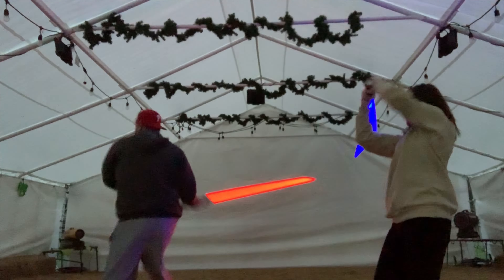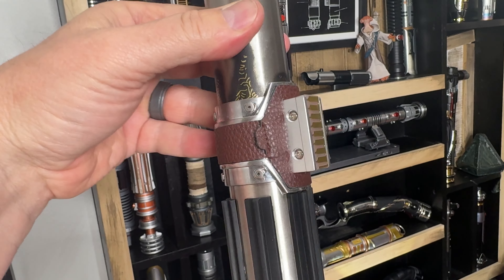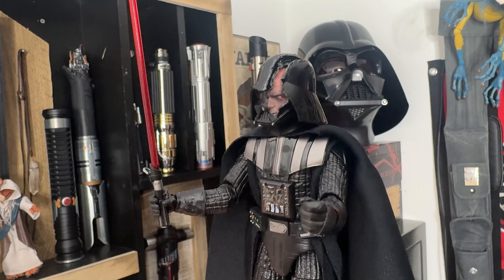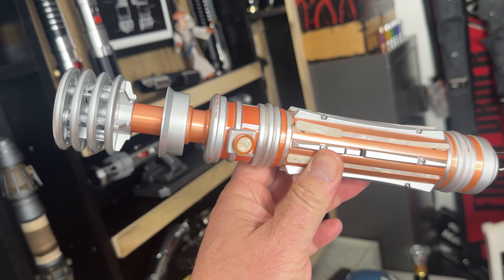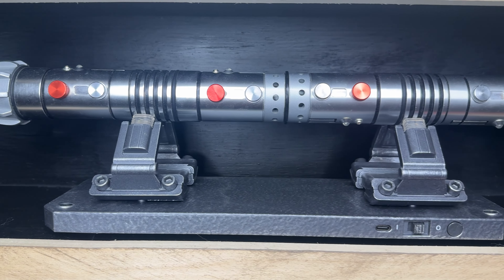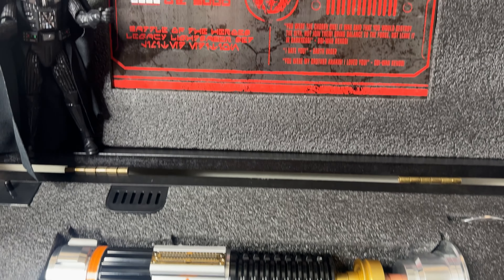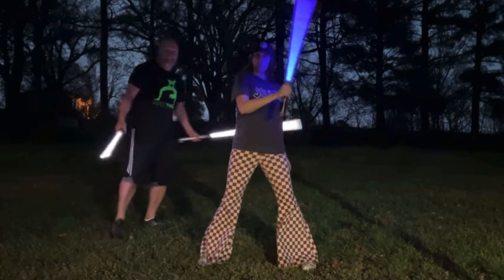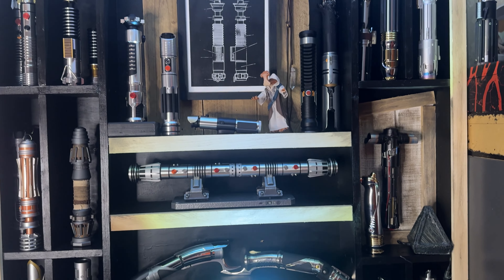Play this game to win a Star Wars Legacy Lightsaber! (2024 Giveaway)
We love Walt Disney World and Star Wars, so we thought we would combine the two and give away two Star Wars Legacy Lightsabers from Galaxy’s Edge on Batuu in Hollywood Studios located in Walt Disney World. In this video we’ll quickly review each Legacy Lightsaber that Disney has produced, so please come and explore with us y’all.

We are giving away two Legacy Lightsabers of your choice of whatever is available at Walt Disney World in Hollywood Studios. The first winner will be announced on March 24, 2024 and the second winner will be announced on May 4, 2024. If you watch this video after the first giveaway you will still have a chance to win the second giveaway by answering the correct amount of times you see Grogu in the video. I will notify you in the video when the game starts and it will finish at the end of the video. You will be looking for how many different times you see Grogu in the video. Some of them are going to harder to find than others, so watch carefully. Any part of Grogu you see counts as one, so if only see part of his head that counts. I will randomly pick the two winners from those of you that have the correct answer. Good luck to all of you, and may the force be with you.￼

1-Only valid in the United States
3-You are eligible to win if you press the like button and tell us in the comments the correct answers to the following questions: How many times did you see Grogu in the video? And, what is your favorite Legacy Lightsaber?
5- The giveaway will start March 16th and end March 23 2024 and May 4 2024
     We will not use your information for anything other than communicating with you.
8- Must be 18 or older to claim prize
9- We will announce the winner in the comments on March 24th and May 4th of 2024
10- Each person can have two entries to have a chance to win.